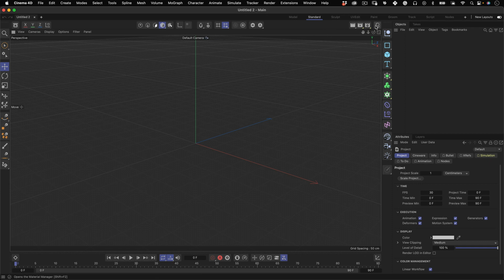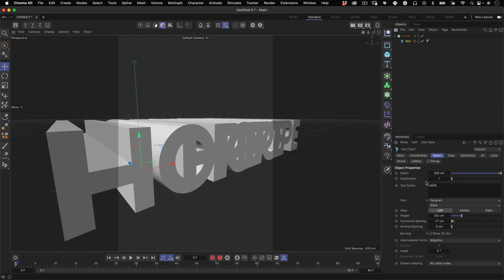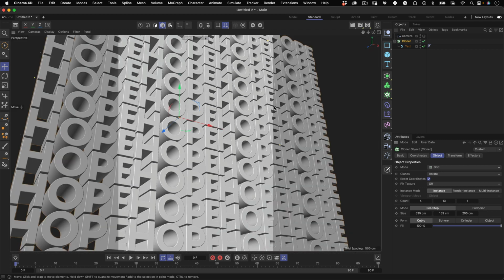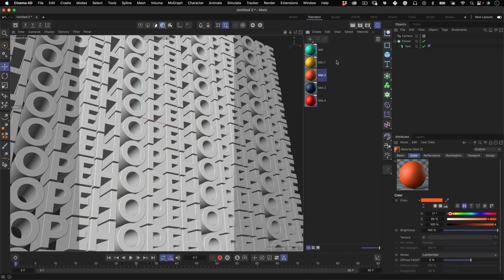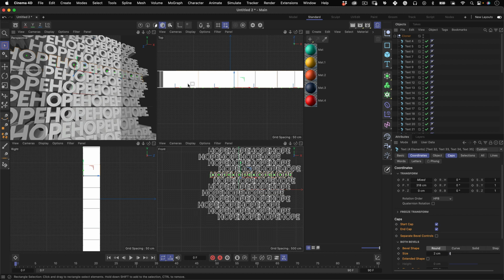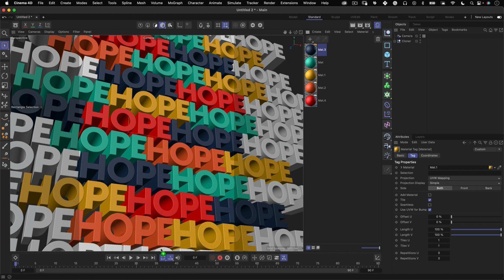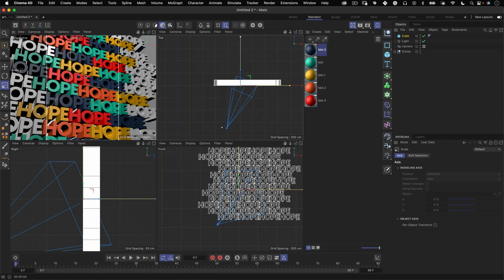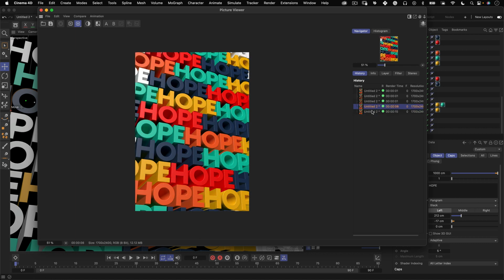Daily Graphic Design Vlog #11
Hi All, episode 11 ! I'm super happy with how this project is turning out!  Thank you so much for being here!

M.